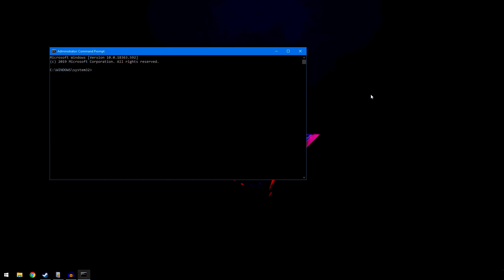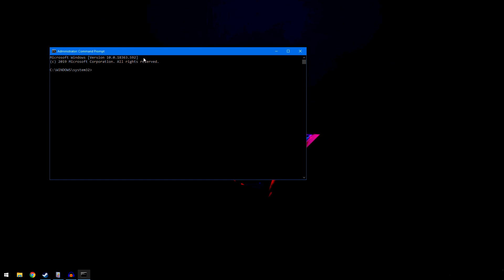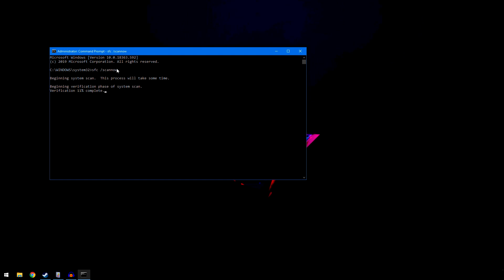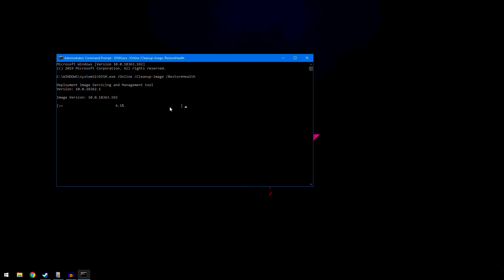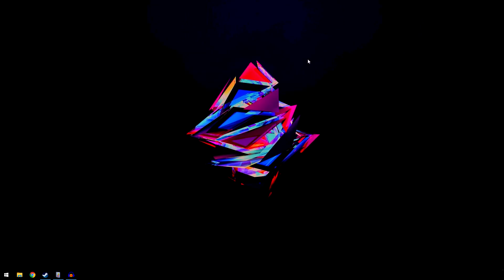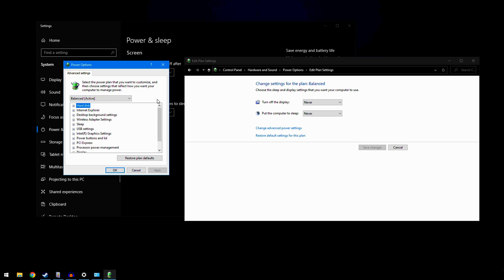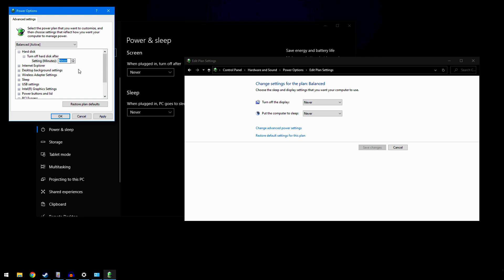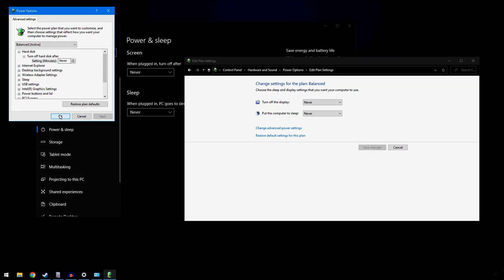Windows 10 Kernel Power Error *Fix*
This fix may not work for everyone but i just thought i would help share what fixed the issue for me.